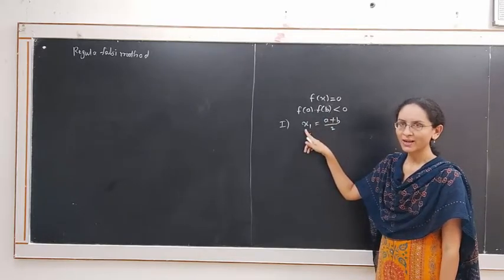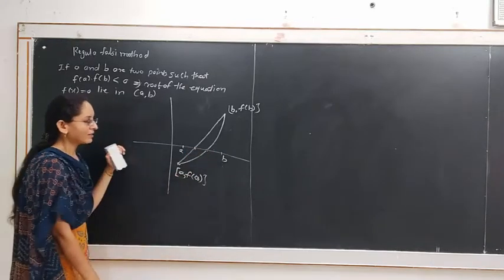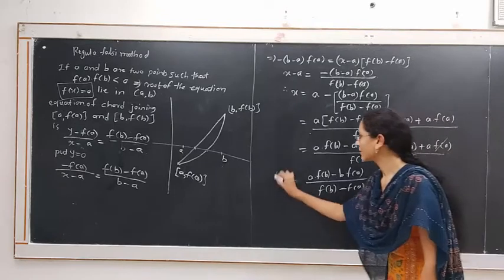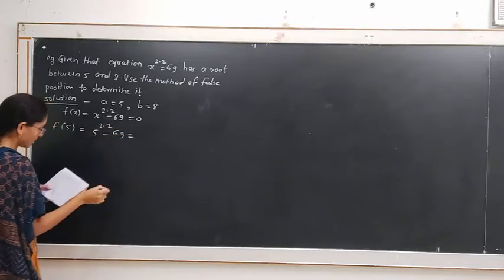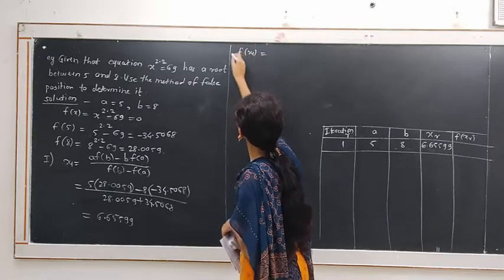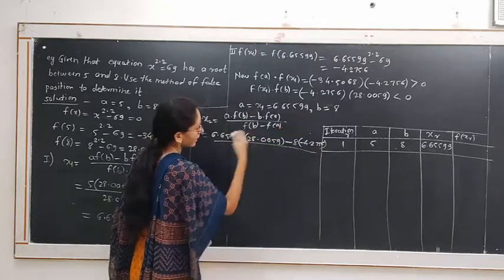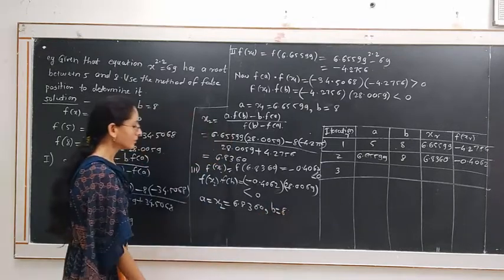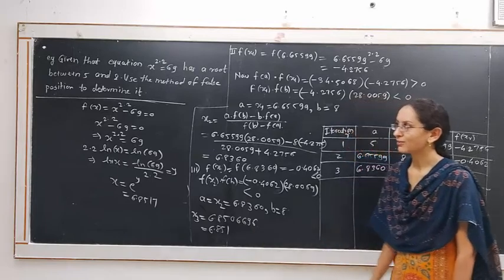SYBSc(Mathematics) |Sem-I |MT-232(A) Numerical methods and it’s applications | Dipali Kaklij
Chapter: Solution of Algebraic and Transcendental equations
Topic: Regula falsi method
Lecture No.:3
This video gives the solution of equation by using method of false position (Regula falsi method).